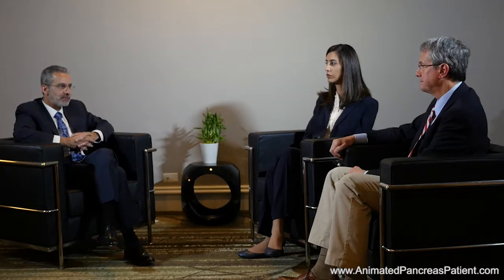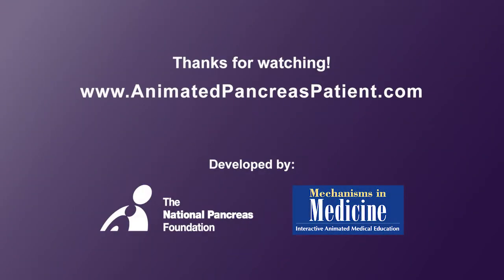What diet and nutrition plan is recommended to manage chronic pancreatitis?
Physicians describe how nutrition is an important consideration over the long term in patients with chronic pancreatitis. Given the  vital role of the pancreas in the digestion of food, they discuss what tests and procedures may be used to measure the function of the pancreas and if any changes to diet, nutrition, or vitamin intake should be recommended based on the findings.